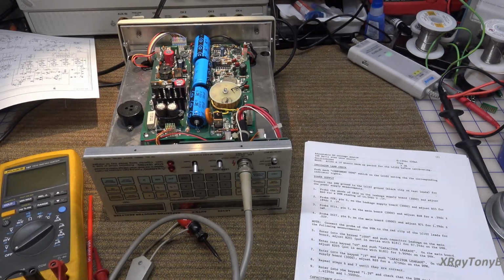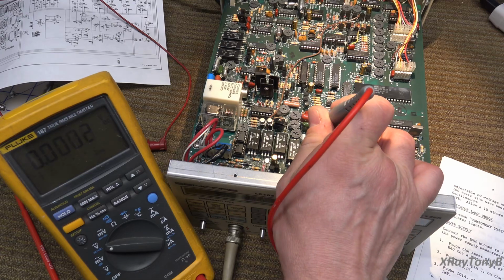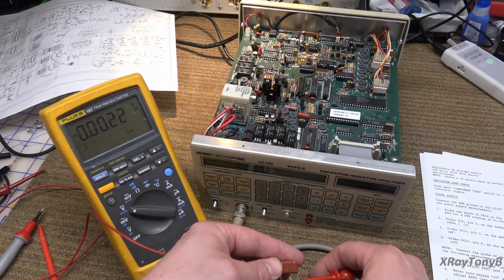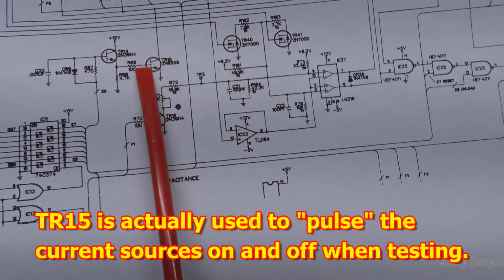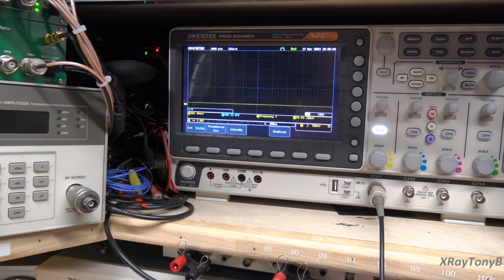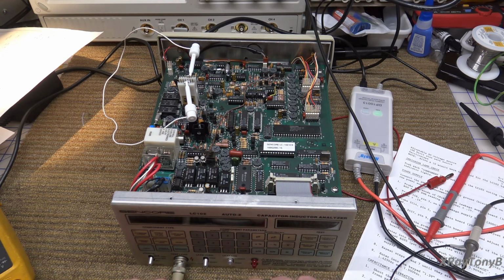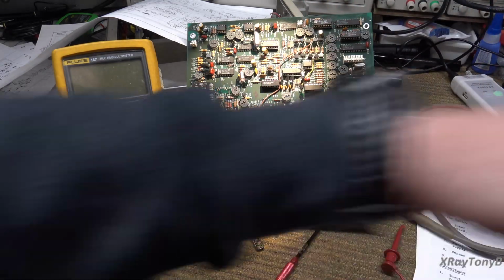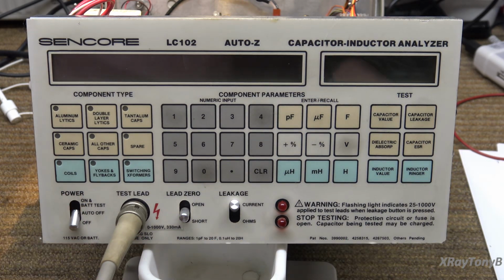Sencore LC-102 Part 4 - Fixing it Then breaking it :(